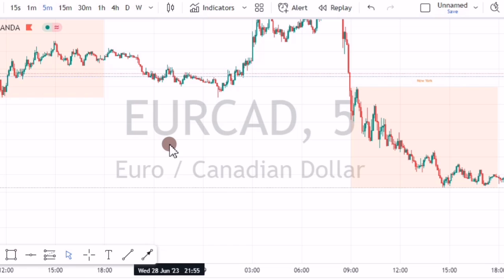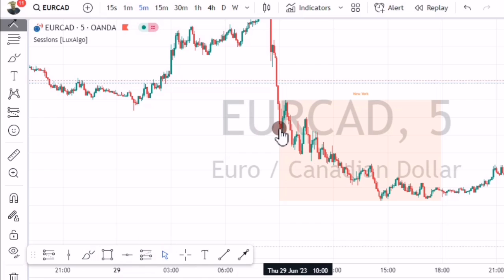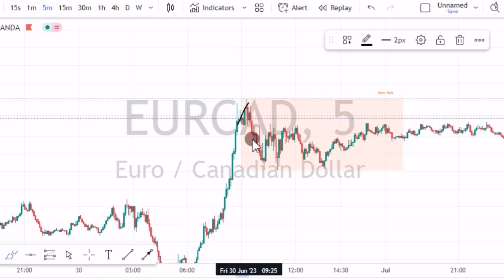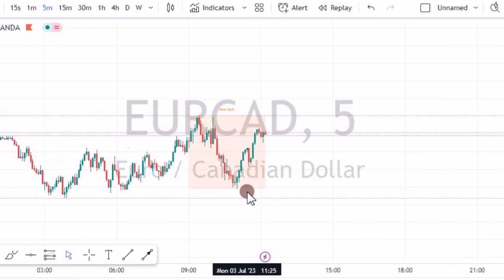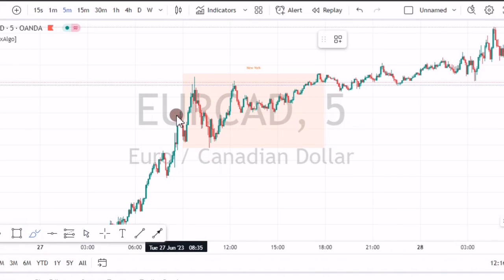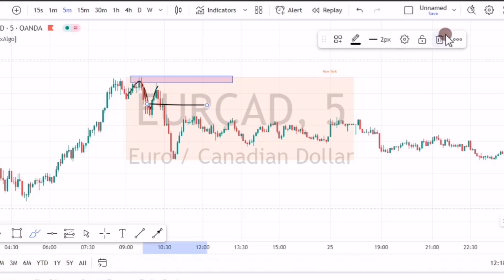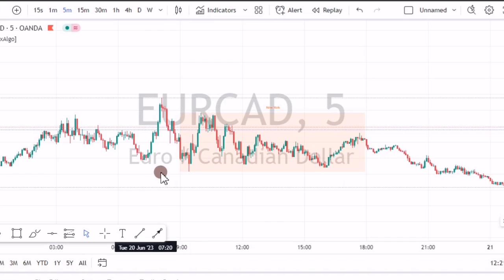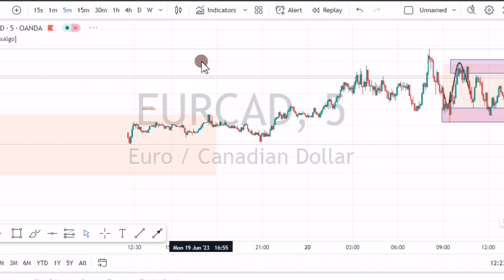EURCAD Private Master Strategy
Resources
2. My Free Telegram Channel